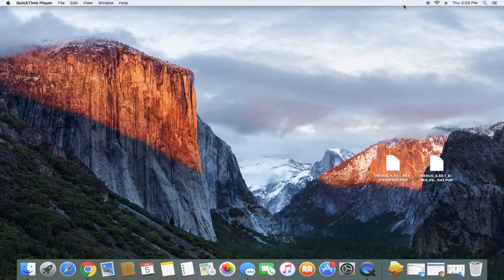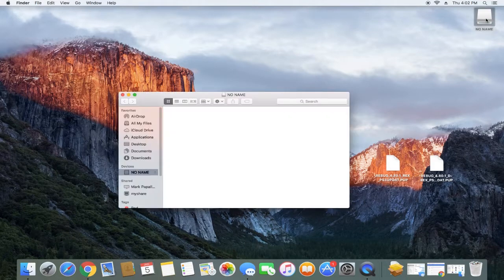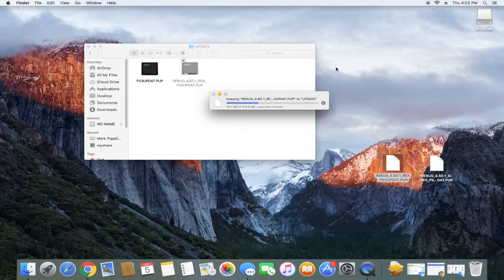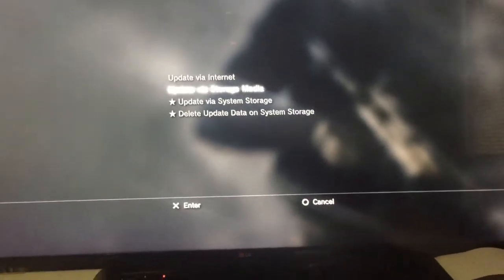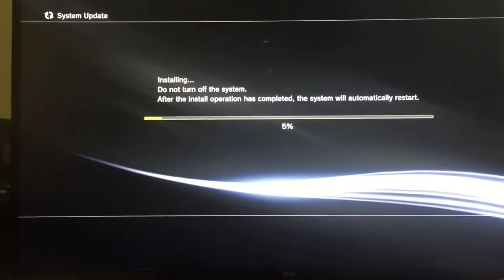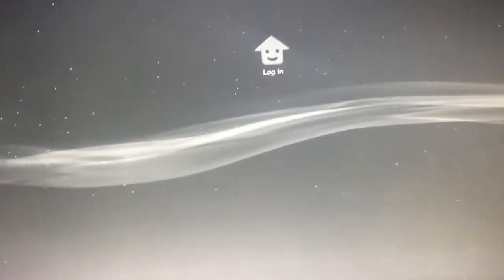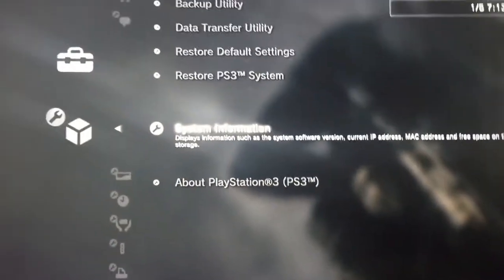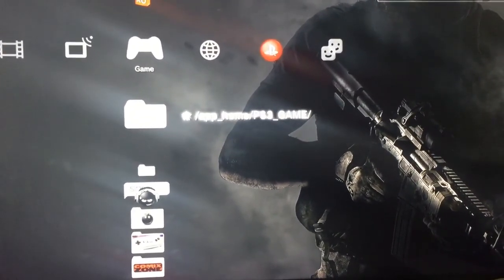Custom Firmware REBUG 4.80.1 CEX/DEX Base PS3 (Re-Upload)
This is CFW 4.80.1 REBUG for your Playstation 3 Running Custom Firmware and for both CEX and DEX Base. Download links are below as well as a link to the updated REBUG Tool Box 2.02

Step 1:  Select the proper firmware for your console that you need to download. If your running CEX base CFW click the CEX Link and for DEX Base users (DemoCFW) click the DEX Link.

Step 2:  Plug a flash drive into your PC/Mac and on the USB Root create a folder called PS3

Step 3:  On your USB flash drive inside the PS3 folder create another folder called UPDATE.

Step 4:  Place your downloaded file into this UPDATE folder and rename the file PS3UPDAT.PUP

Step 5:  Remove your Flash drive from your PC/Mac and plug it into your CEX/DEX Base CFW PS3 and scroll to system update on your XMB

Step 5:  Select the Update and let it install.

NOTE:  The CEX Base can be installed over any CFW. Also if you don't have MultiMan 4.80 or higher you will need to update!!

And thats it your done installing CFW REBUG 4.80.1 DEX/CEX on your PS3

REBUG Toolbox 2.02:

New Update used to activate internal Cobra driver for CEX/DEX Base users. Just scroll to Package Manager and Install New Package files and select REBUG Toolbox 2.02 and install new or over the older version.